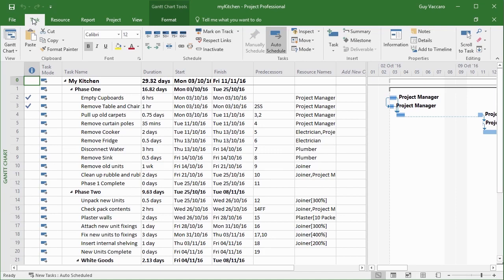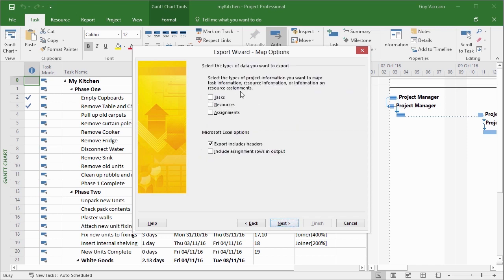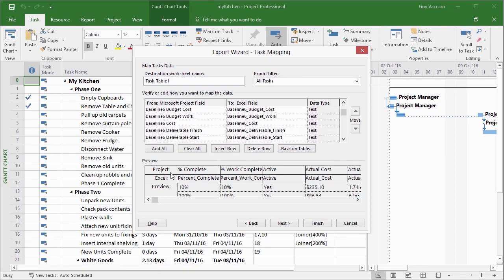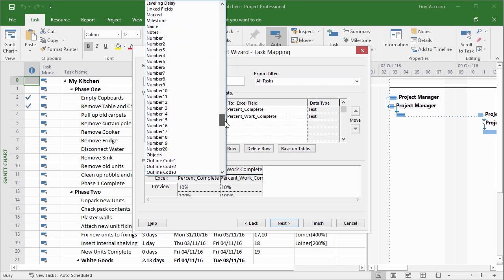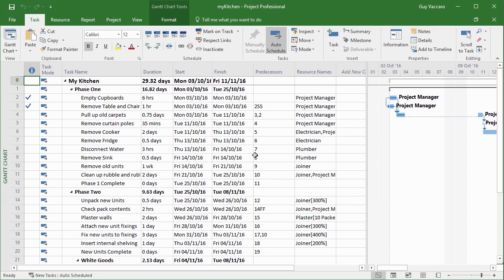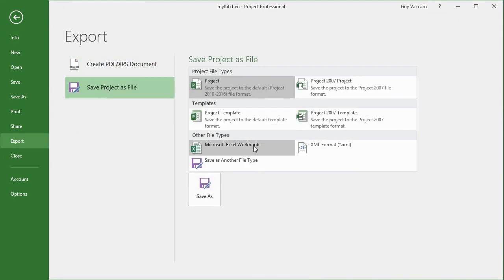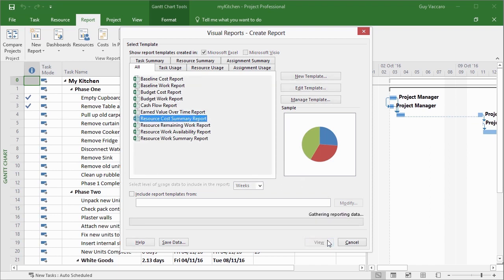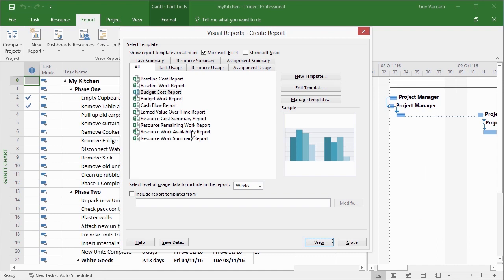64 Exporting Data To Excel